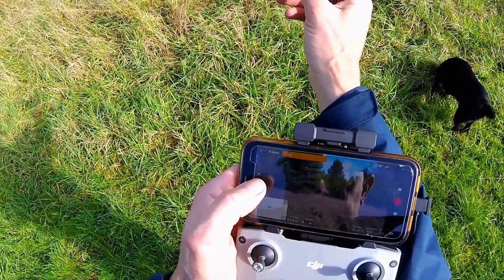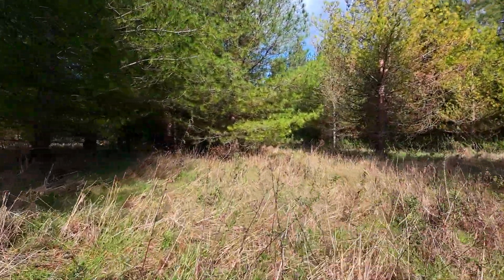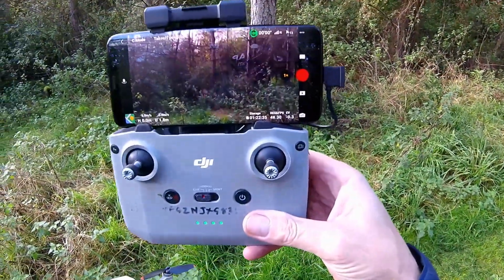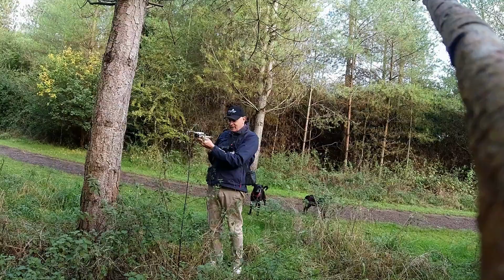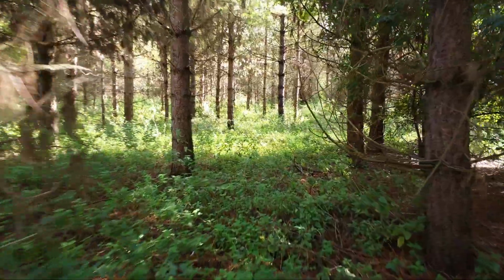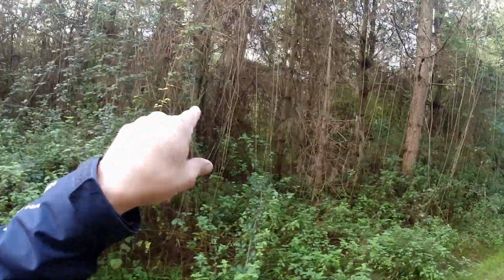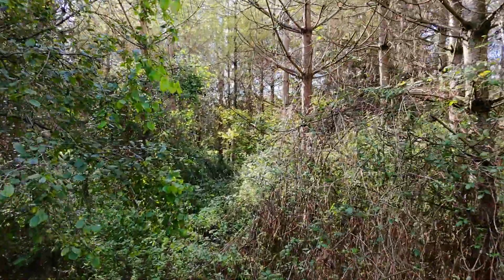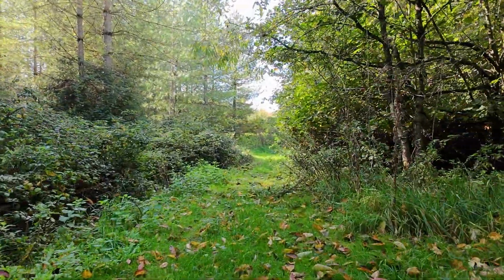MINI 2 V DJI NEO THE 4K CHALLENGE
So I thought I would fly my 2 drones and do a test. This is the 4K Challenge, which drone is better? You decide.